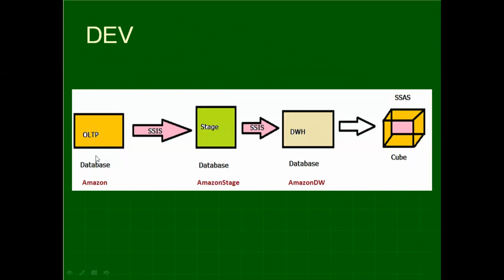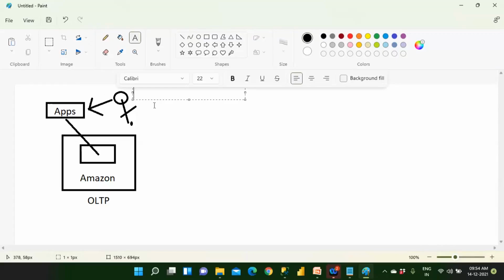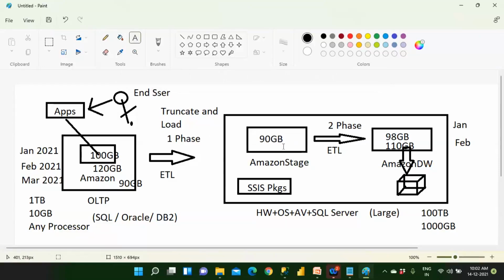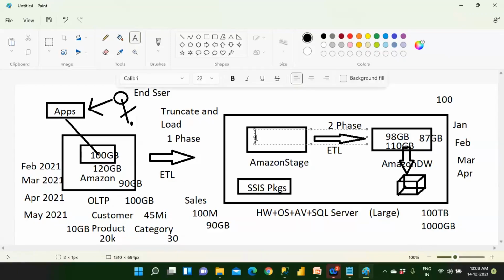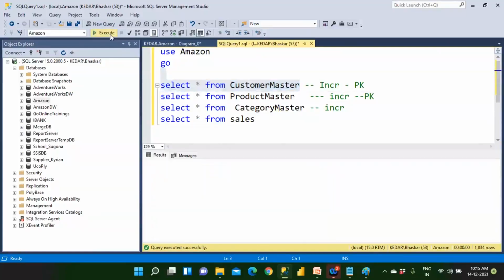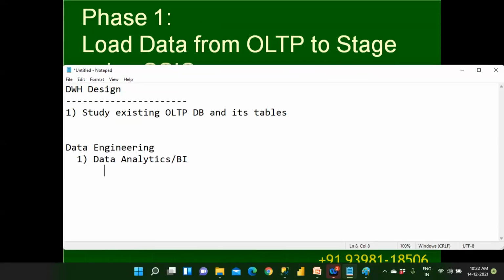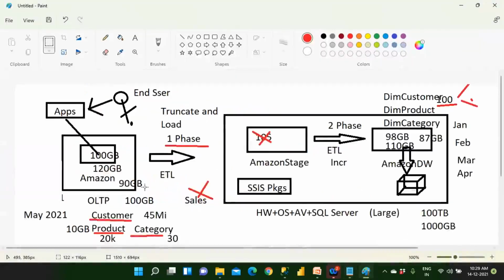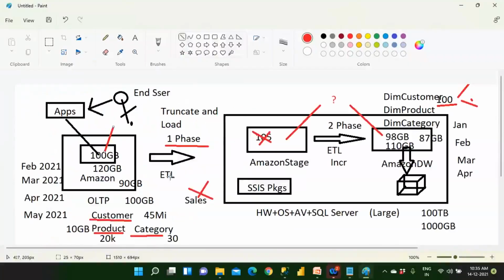06 DWH Designing Stage and DWH Bhaskar Jogi School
06 DWH   Designing Stage and DWH Bhaskar Jogi School